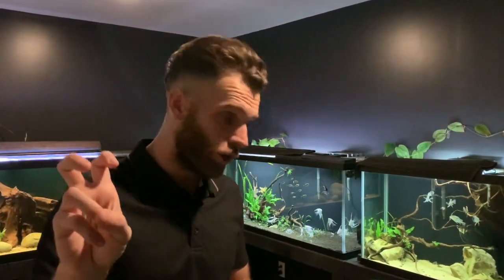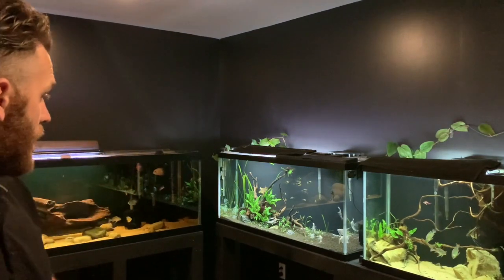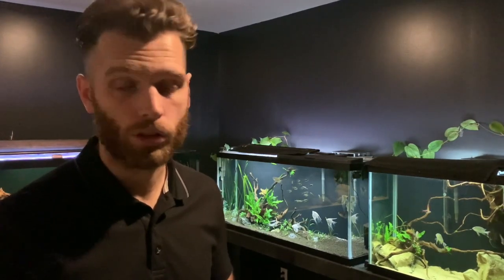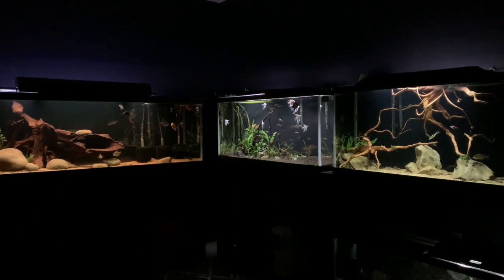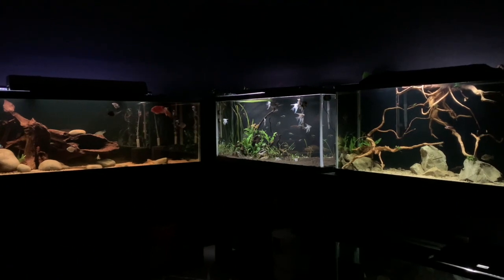WELCOME TO CICHLIDSCAPE! |Our New Channel Trailer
WELCOME TO CICHLIDSCAPE!

As you can tell from our introduction video we are a fish related channel specializing in cichlids. We mainly keep African & South American Cichlids, but also love planted community aquariums. In retrospect, we do it all!